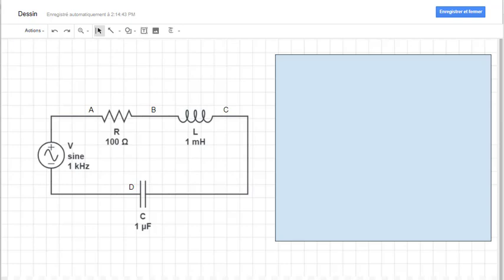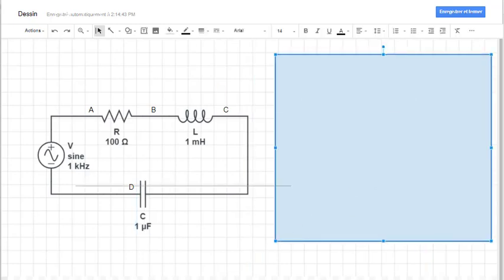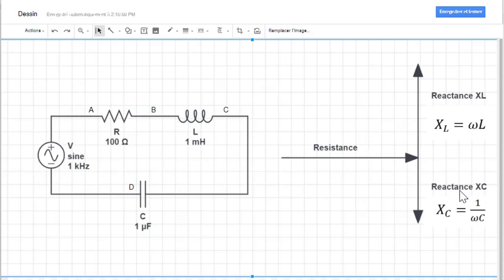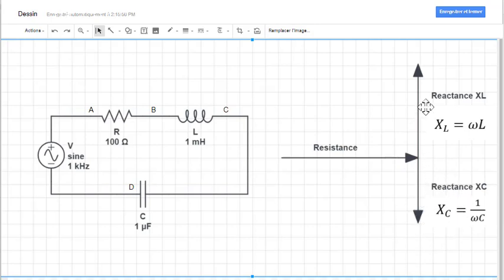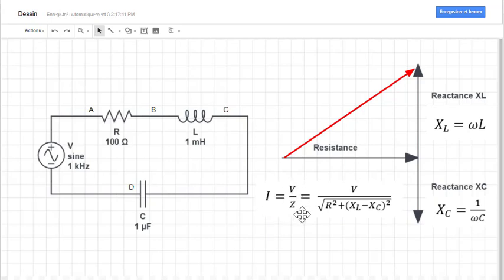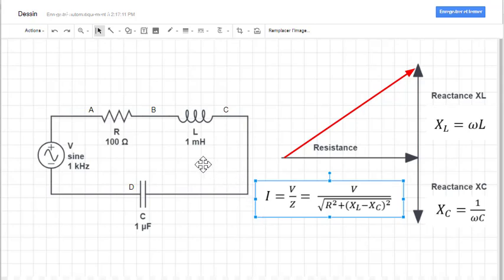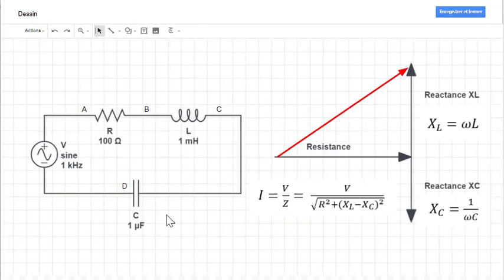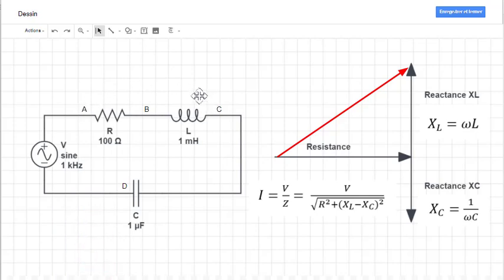Voltage drop across an oscillating RLC series Circuit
Unfortunately YouTube has disabled dislikes, so you're going to have to leave more direct feedback in the comments below. Feel free to do so.